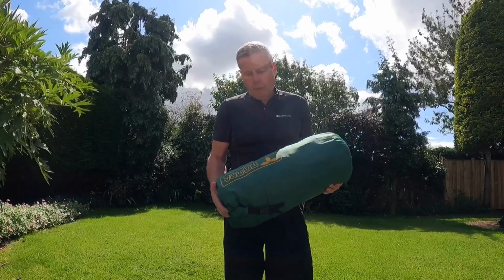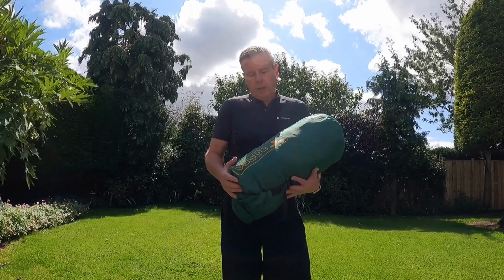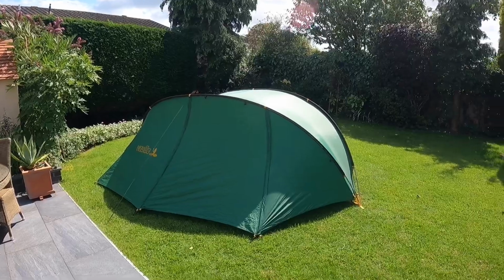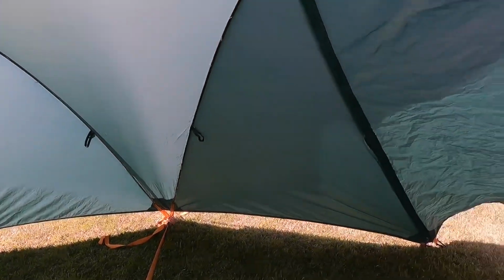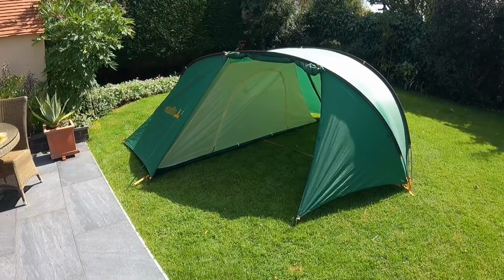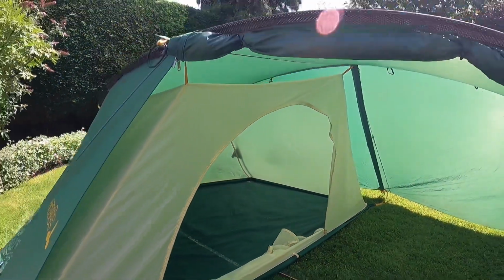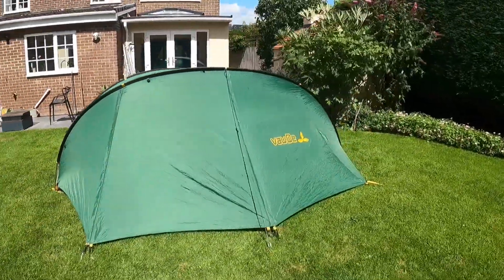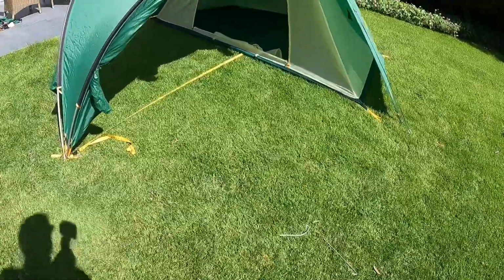Vaude Monolith - Vintage Tent Pitch & Review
A quick pitch and review of my vintage Vaude Monolith 3 person tent 🏕️